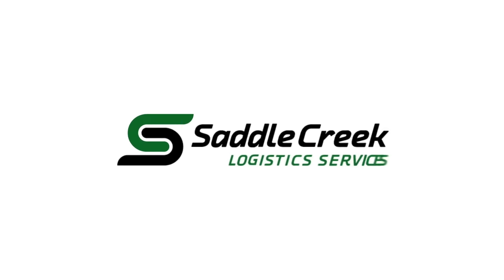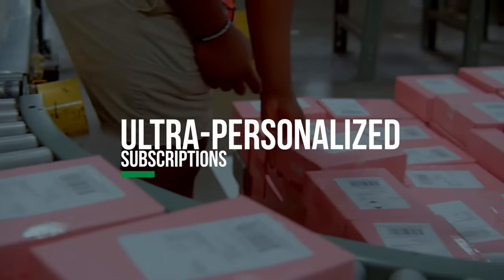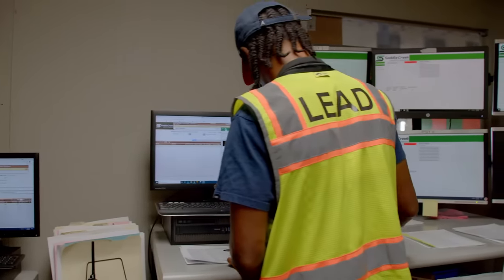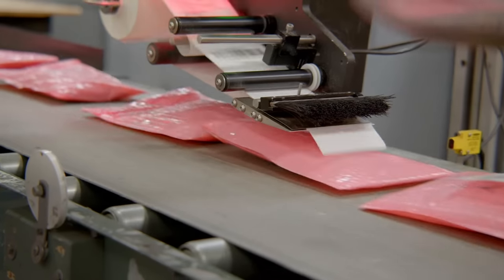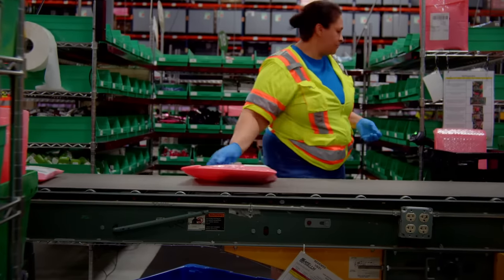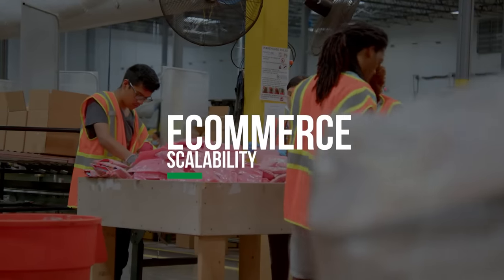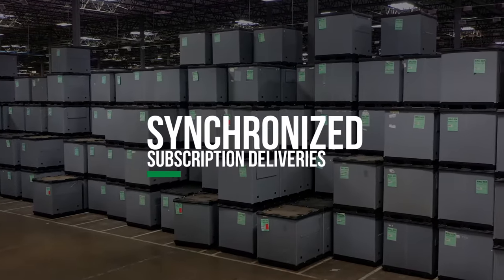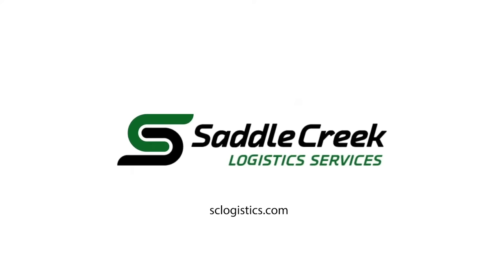IPSY | Fulfillment Solution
Fulfilling subscription and ecommerce orders for IPSY is a complex process. Ultra-personalization, dramatic volume spikes and synchronized deliveries are just a few of the challenges that Saddle Creek helps the beauty subscription company to navigate.
to learn more about Fulfillment Services from Saddle Creek.